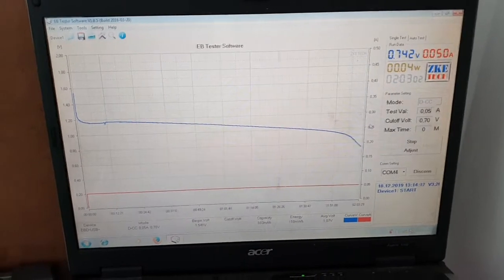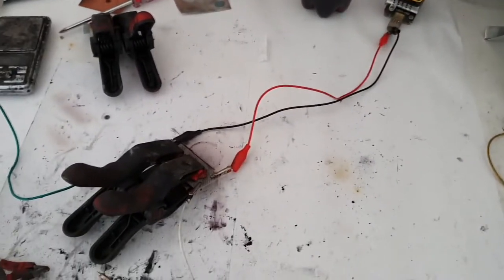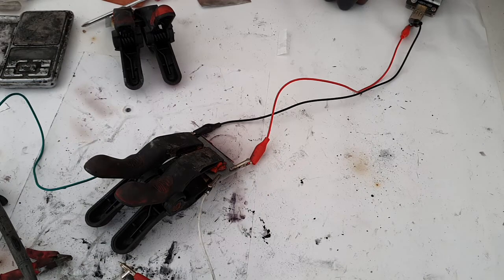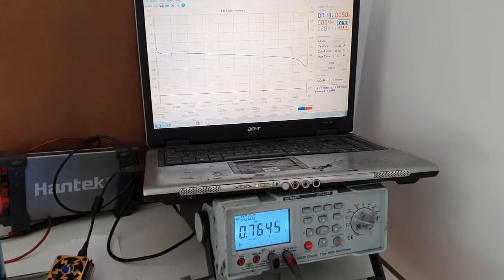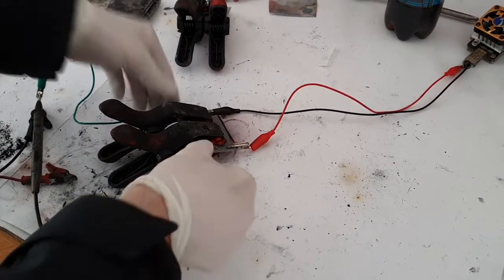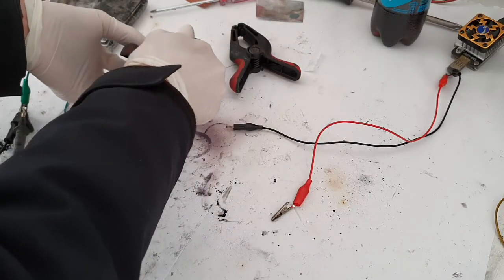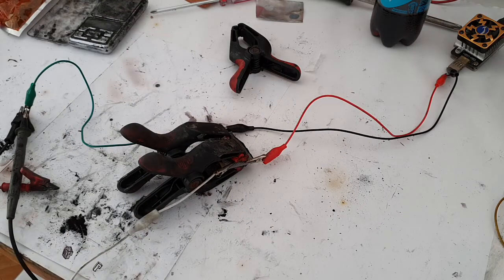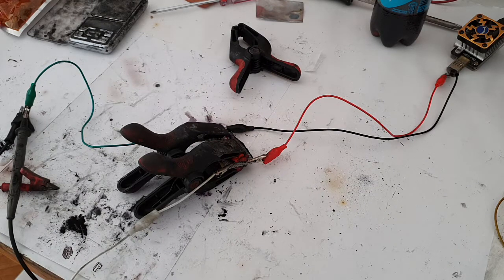Battery - Fast Demo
Here is my fast demo on my prototype battery.